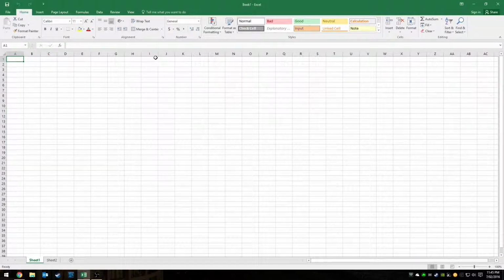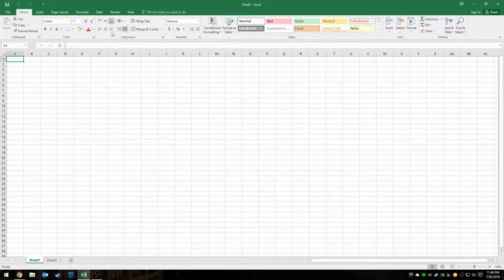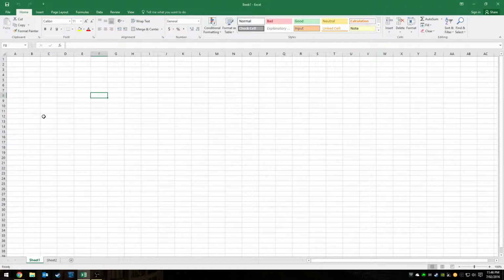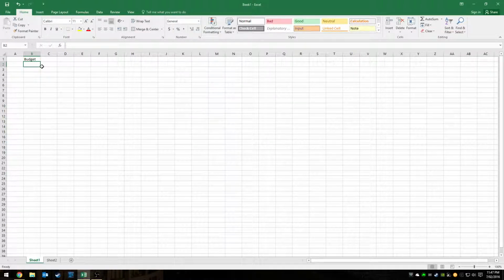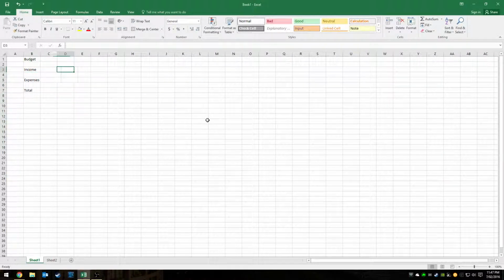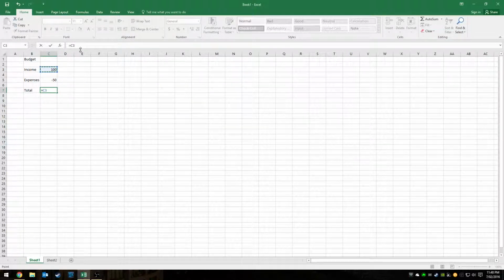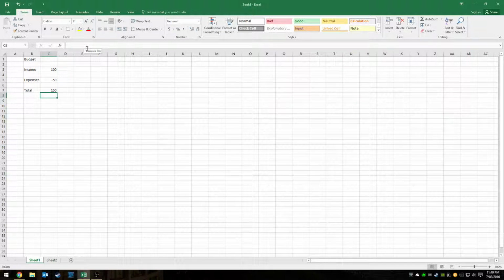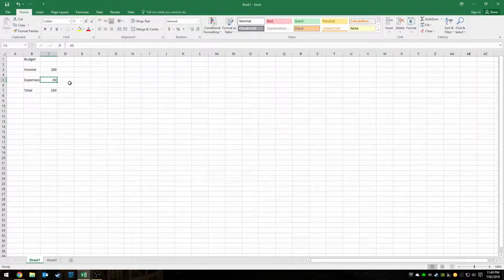Cells, Rows and a Basic Formula Tutorial - Excel is Easy! Ep 1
Chartered Accountant Mel shows you how to use excel in this mini web series tutorial.  In this episode, we will look at the overview of excel, what the cells and rows are and show you how to create a basic formula.